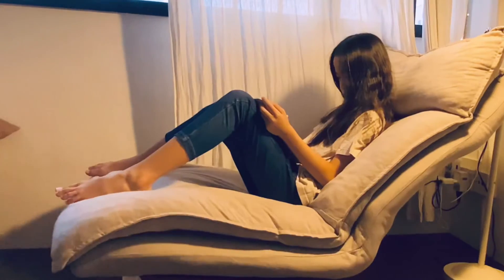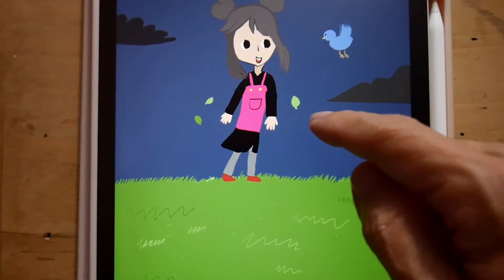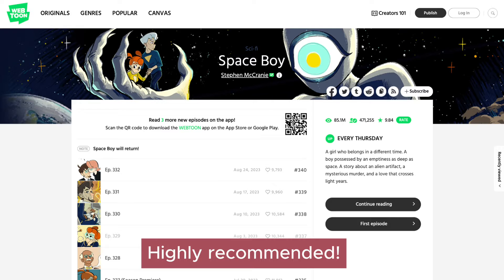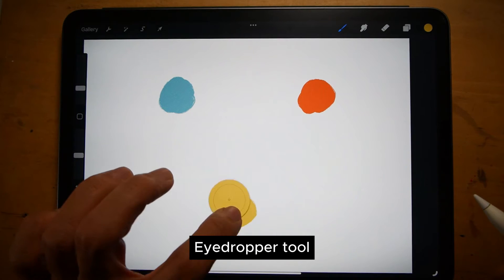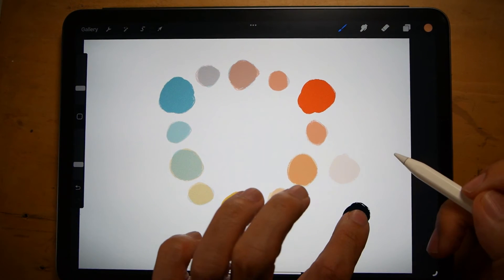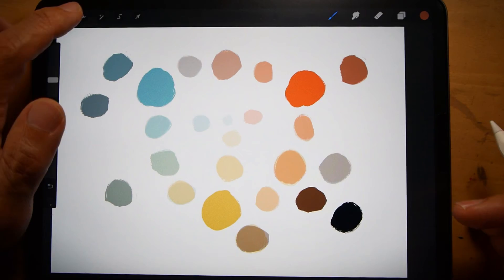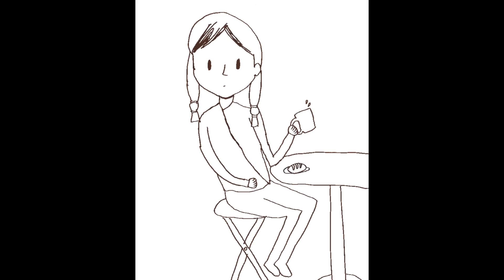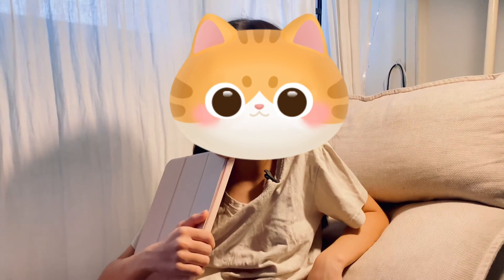Mix colours digitally to make your own palette on Procreate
Not sure how to pick colours in your drawing apps? Here's a simple way to put together a colours that look good together, using Procreate. You can apply this to other drawing apps too.

See more art by drewscape at drewscape.blogspot.com